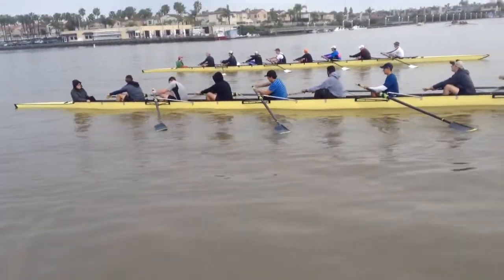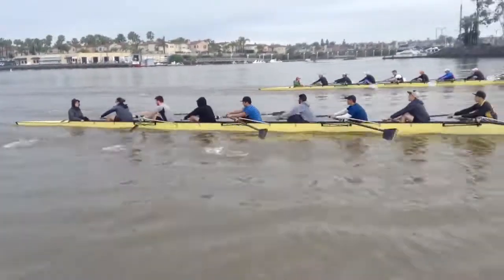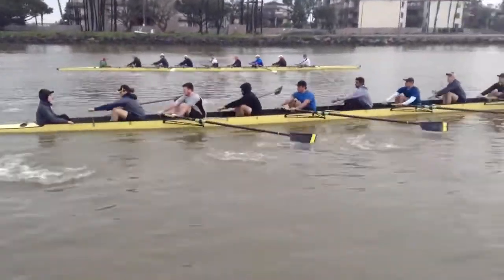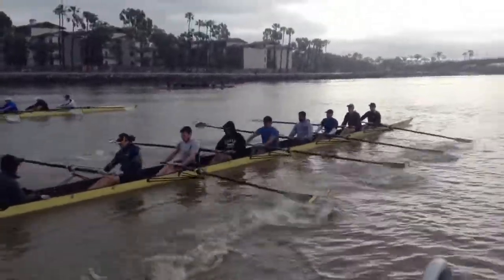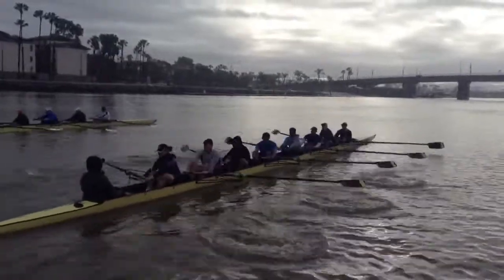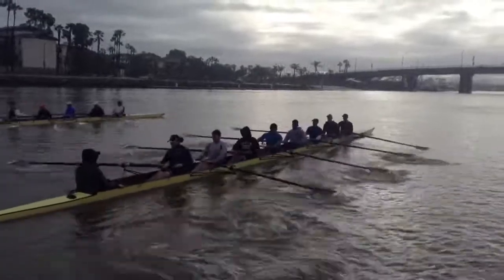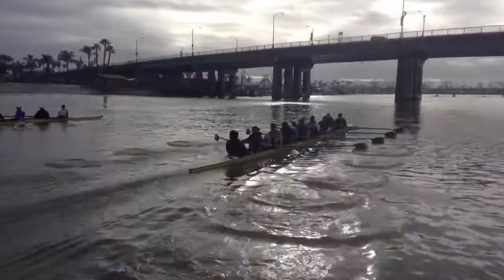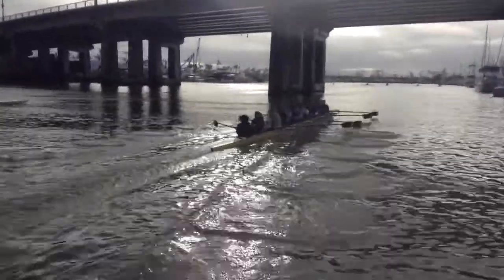LBRA AND LBS men's 8+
500meter start and sprint